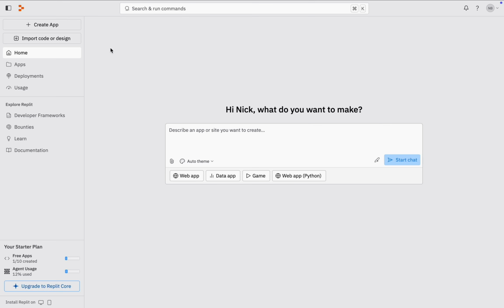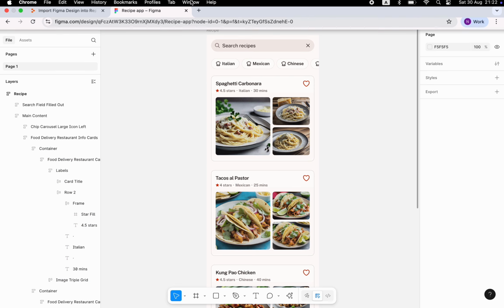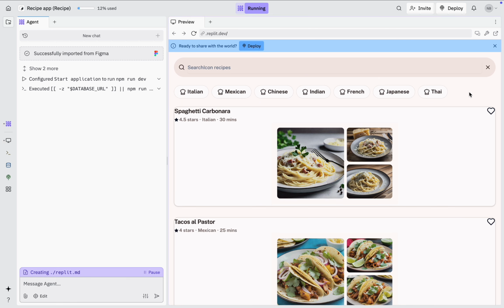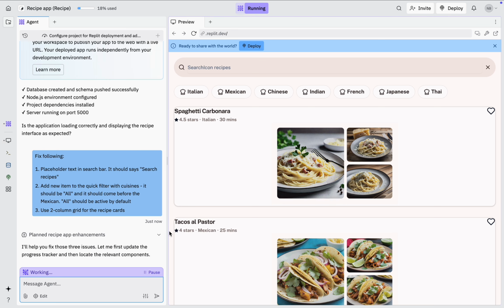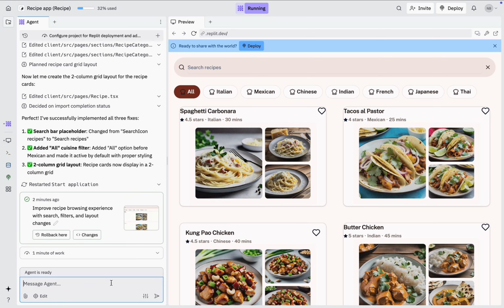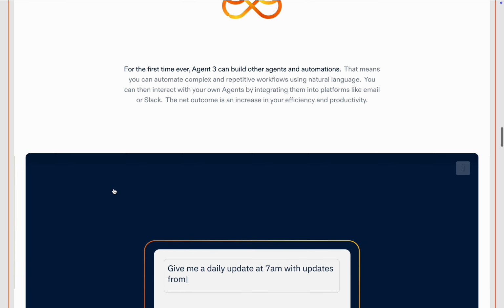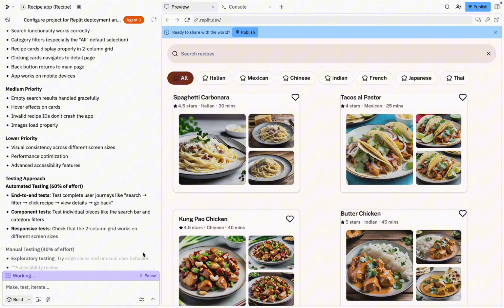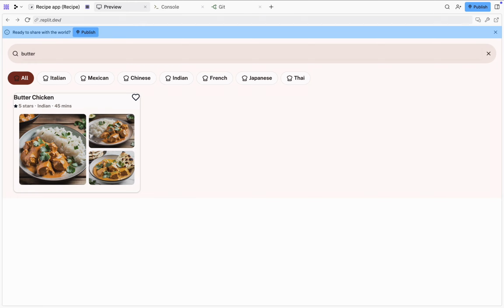From Figma design to working app in 5 minutes with Replit Agent 3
In this video, I will walk you through the process of turning a static UI design in Figma into a fully working web app in just 5 minutes using a tool called @replit

I will also show you how you can bake QA testing into your design process without any additional costs, thanks to Replit Agent 3.